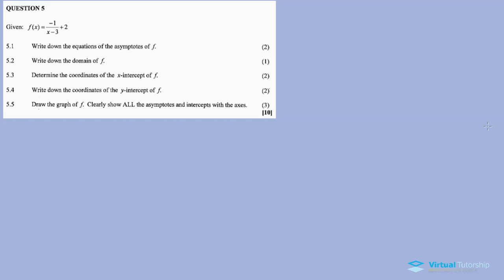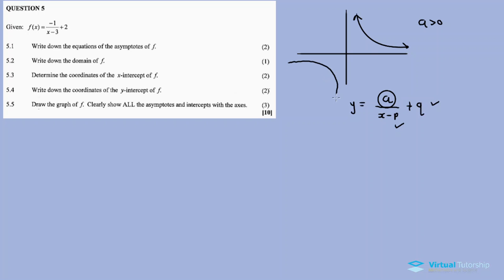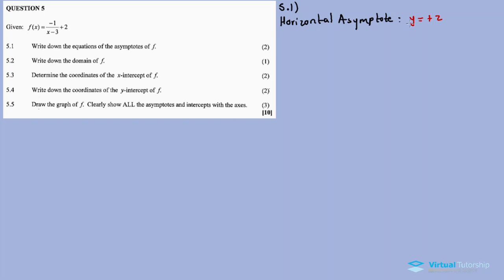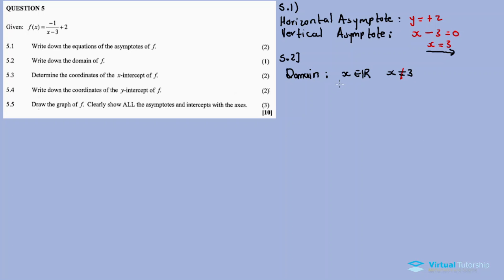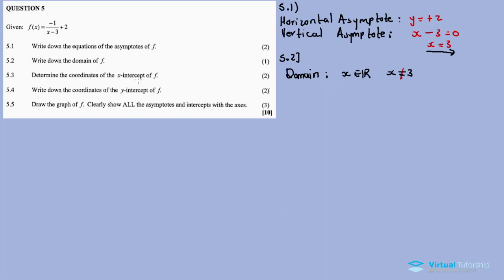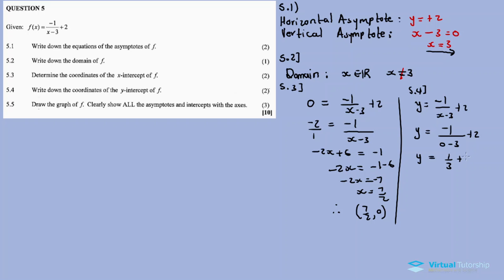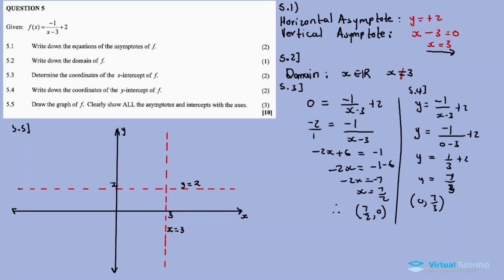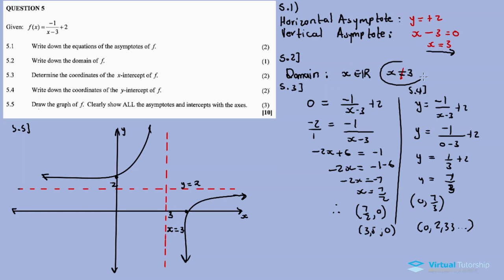HYPERBOLIC FUNCTION| November 2021: MATHEMATICS Paper 1 Question 05 (Grade 12)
QUESTION 1()

QUESTION 2 ()

QUESTION 3 ()

QUESTION 4 ()

QUESTION 5 ()

QUESTION 6 ()

QUESTION 7 ()

QUESTION 8 ()

QUESTION 9 ()

QUESTION 10 ()

QUESTION 11 ()